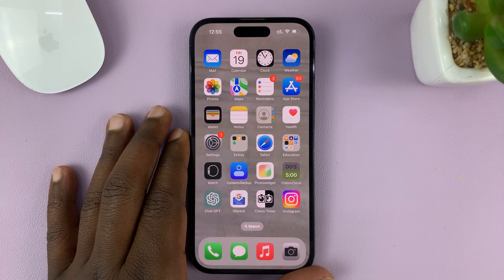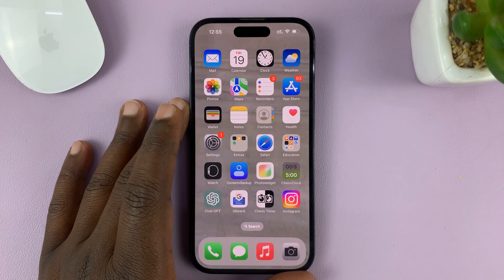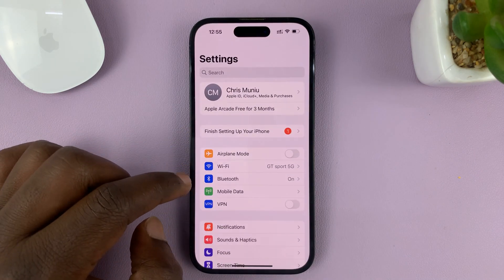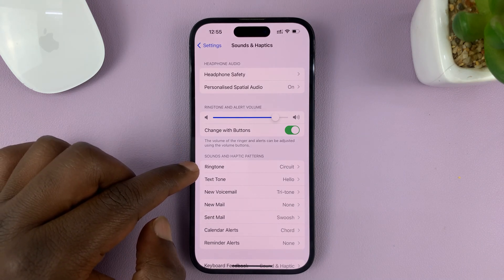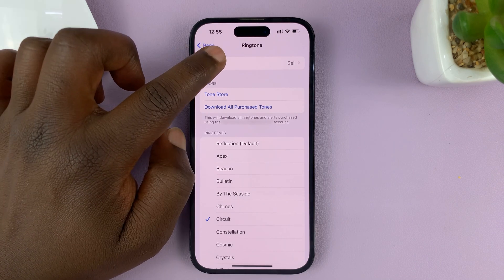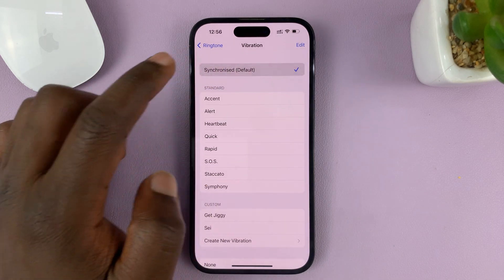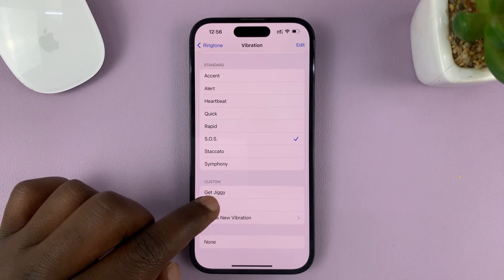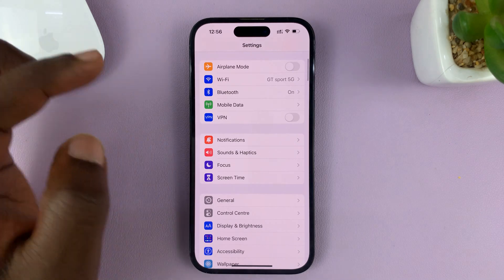iPhone 14/14 Pro: How To Enable (Turn ON) Vibrate On Ring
In this video, we'll show you how to enable and turn on the vibrate-on ring feature on the new iPhone 14 and iPhone 14 Pro.

Are you tired of missing important calls because your phone was on silent mode? The vibrate-on-ring feature is here to rescue you! With this handy feature, your iPhone will vibrate whenever you receive an incoming call, ensuring you never miss an important call again.

In this tutorial, we'll guide you step by step on how to enable and activate vibrate on ring on your iPhone 14 or iPhone 14 Pro. Whether you're new to iOS or an experienced user, we've got you covered.

Our expert instructor will demonstrate the process using a simple and easy-to-follow approach. You'll learn how to access the settings menu, navigate to the sound and haptics options, and toggle on the vibrate on ring feature. We'll also provide helpful tips and tricks along the way to enhance your overall iPhone experience.

So, if you're ready to take control of your incoming calls and ensure you never miss an important message or notification, this video is for you. Join us and learn how to enable vibrate on ring on your iPhone 14 or iPhone 14 Pro today!

We're here to make your iPhone experience even better!

Galaxy S23 Ultra DUAL SIM 256GB 8GB Phantom Black:

Samsung Galaxy A14 (Factory Unlocked):

Cell Phone Tripod Adapter